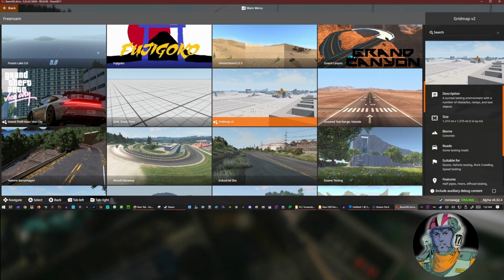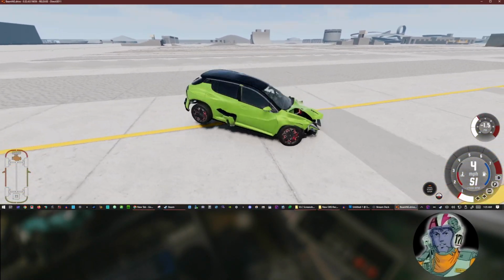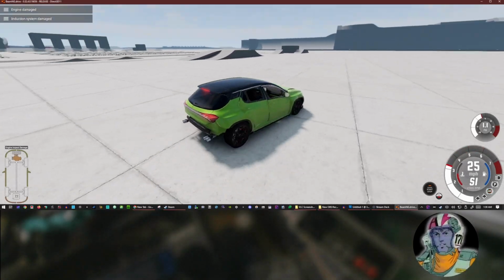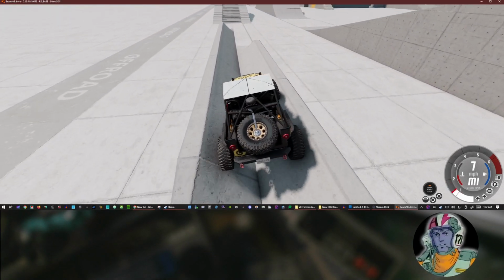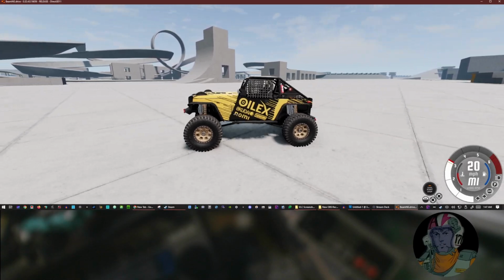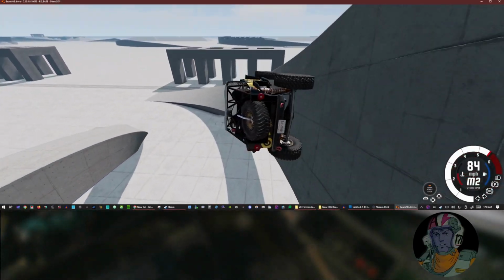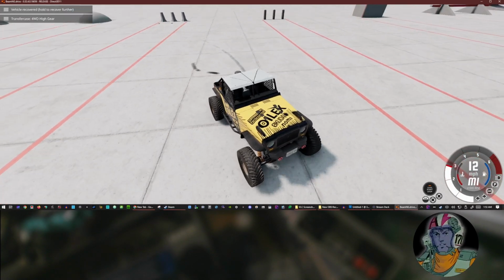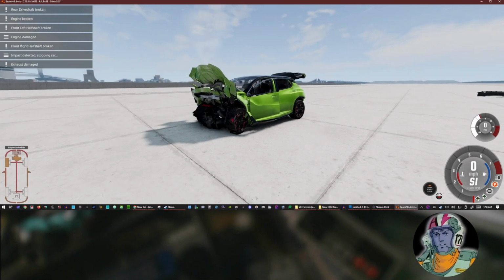Grid Map v2 in BeamNG.Drive - Suspension and Destruction